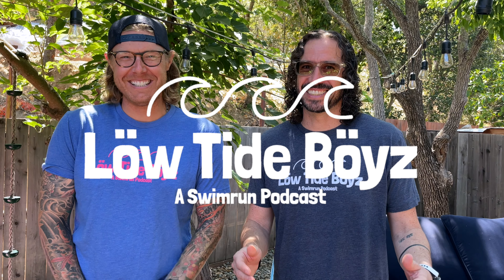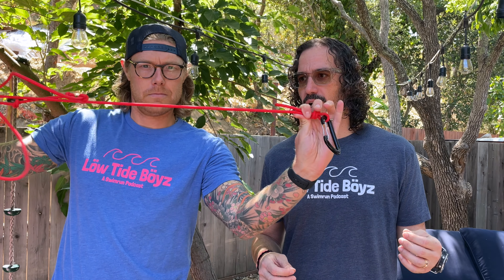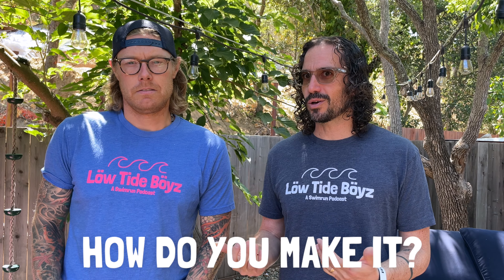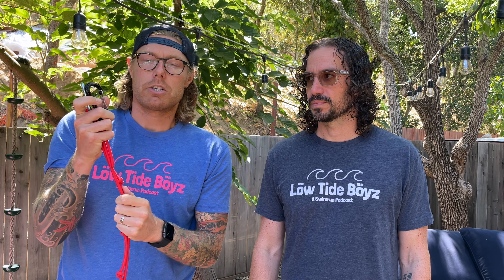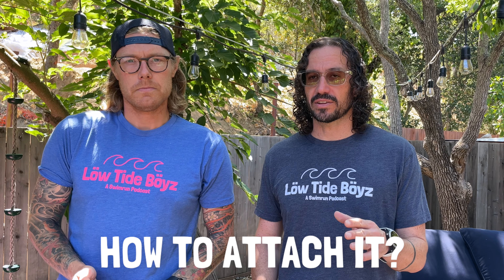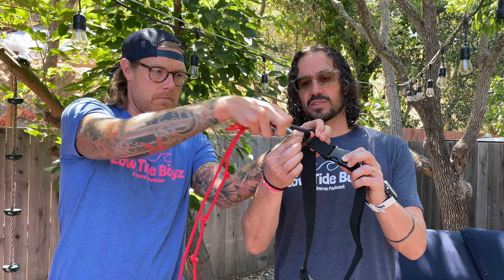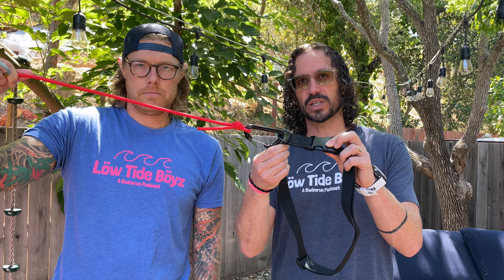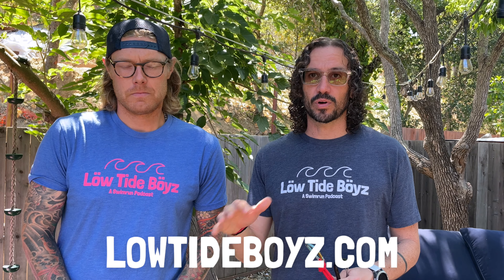Swimrun 101: The Tether | Everything You Need to Know | Low Tide Boyz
In this video the Löw Tide Böyz demystify the most curious piece of the Swimrun kit: The Tether. The Böyz explain what it is, how to make one, and how to use it during a Swimrun.

The tether, or tow line, is essentially a 3m (or roughly 10ft) cord that Swimrun teams use to stay in contact with each other in the water and on land during a Swimrun. Swimrun event rules typically state that teams must stay within 10 ft of each other at all times for safety.

Why is it a thing?

There are some tactical advantages for using a tether. Mainly, it allows teams to stay in contact during swim legs and stay in each other’s draft. The advantages of drafting in the water are pretty well understood. In longer swimrun events, recovering behind the lead swimmer can keep everyone fresh, which can pay off later in the race. Teams can draft with different strategies.

Teams will typically stay tethered during run legs and we would definitely recommend this. The tether provides real-time haptic feedback that lets you know exactly how your partner is doing pace-wise. If a team member is not having a good day, it’s not uncommon for a runner to tow their partner up a steep climb. The tether can keep a team moving forward until they recover or hit the next aid station. Rather than thinking of it as your teammate giving you a push of motivation, they are actually giving you a pull of motivation.

When you are using a tether, we would also recommend keeping it on all the time unless the terrain makes that dangerous (cliff jumps) or annoying (lots of shrubbery for it to get caught on.) Clipping, unclipping, wrapping the cord up after a 200m swim, pulling it out and trying to ` it to your partner will eat up a lot of time. This all comes down to practice and developing the technique to wield the tether effectively.

How to build a tether and how to use it?

The majority of teams DIY their tethers and we recommend using quick release carabiners to attach at both ends for um...quick release. (You can buy them pre-made but they are usually way overpriced and, more importantly, where’s the fun in that?!) The length can vary depending on comfort level, but typically you want it just long enough so that you stay on your partner’s feet in the water. (PRO TIP: if the tether is too long during a race, make a knot on the line during the next run leg.) Teams then attach each end to their wetsuit (some suits have integrated loops for attaching one), to the cord of your pull buoy waist loop (if you’re using that type of pull buoy mount), or to a waist utility belt a la Batman. Chris uses a “tactical military grade” nylon belt that has a loop built into the belt that sells for around $13.00 on Amazon. Companies like Orca and ARK Sports also make these belts.

To make your tether, we recommend using either a thick, bright-colored 1/4” (6mm) Shock Cord or ½-¾” nylon webbing material and attach carabiners on either side. We recommend a highly visible color that can be easily seen in murky lakes and crystal clear ocean waters. You don’t need anything special in terms of carabiners, something that’s light and basic (but not easily snapped) will do the trick.

As with anything Swimrun, you should experiment in training to see what works best for you. It definitely takes some getting used to swim and run with a tether...and dinner plate-sized hand paddles...and a giant pull buoy. Basically though, the partner being towed wants to keep the tether in their midline so that they can swim freely without getting all caught up in the tether.

Check out our podcast episode about the Tether and our DIY video to learn how to make your own tether.